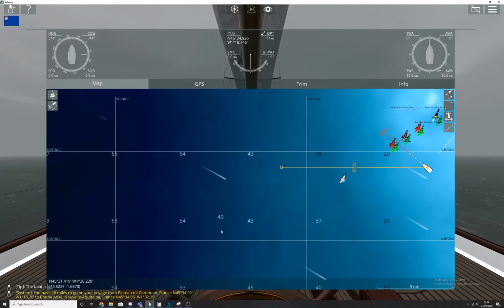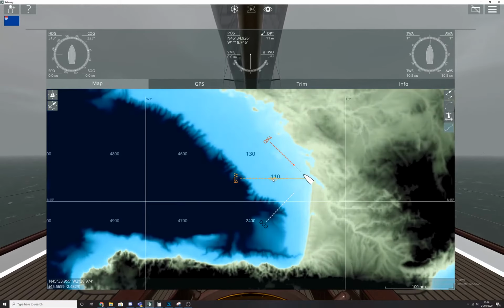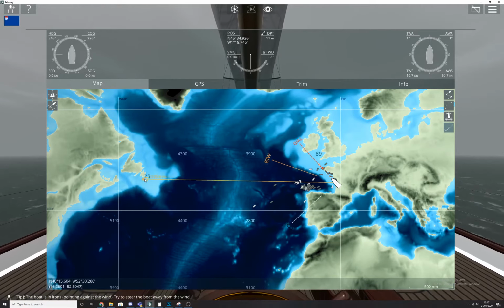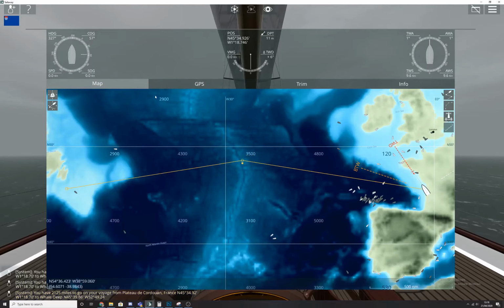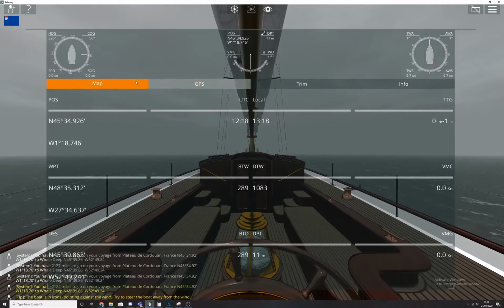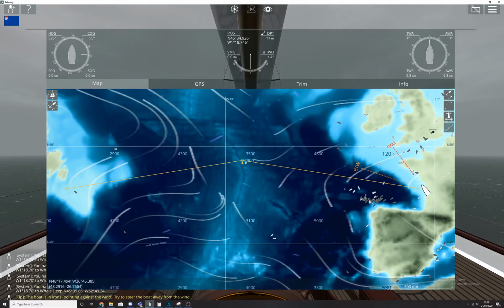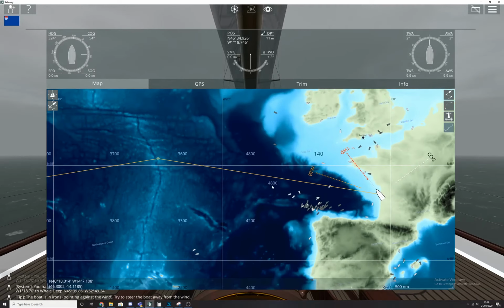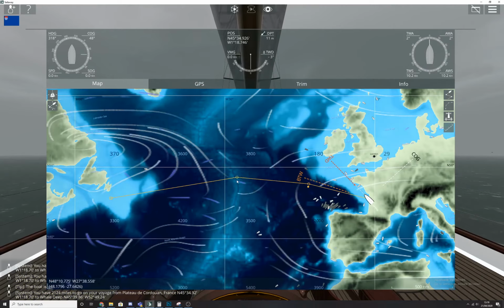SBeSC Don't forget the World is round